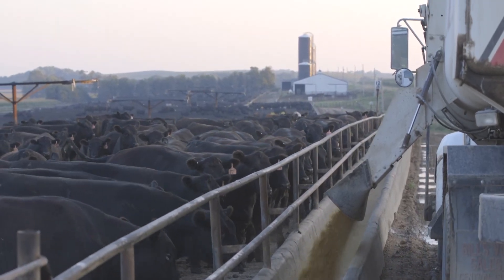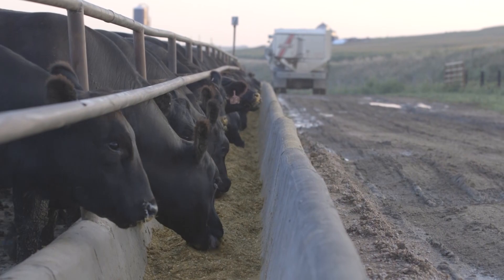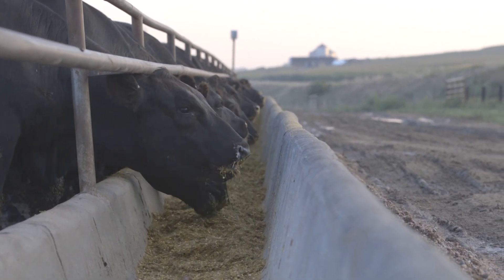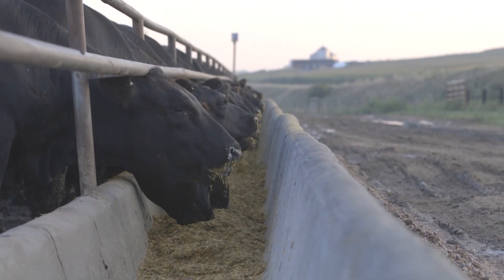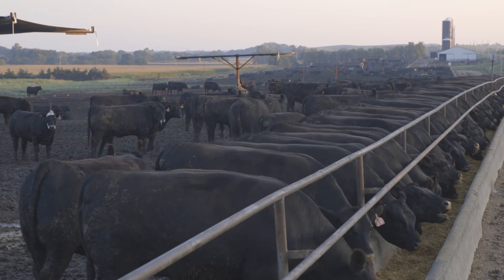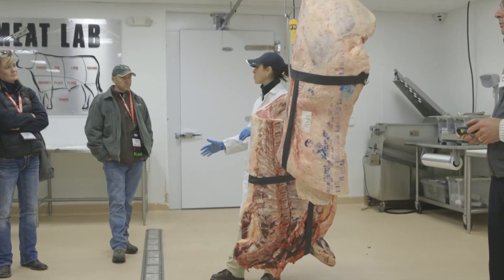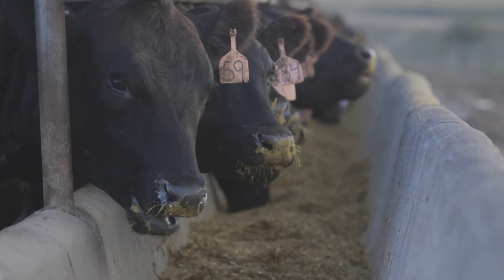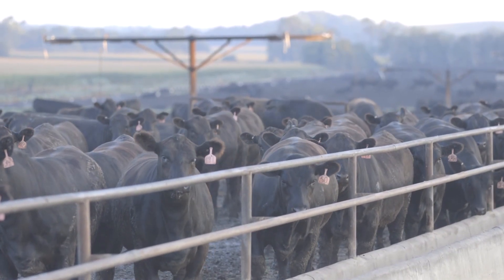Limit Feeding's Benefits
Dale Blasi, Kansas State University animal scientist, discusses limit feeding as a way to save money and labor, while improving health monitoring This video news is provided by Certified Angus Beef LLC and the American Angus Association. for more information.